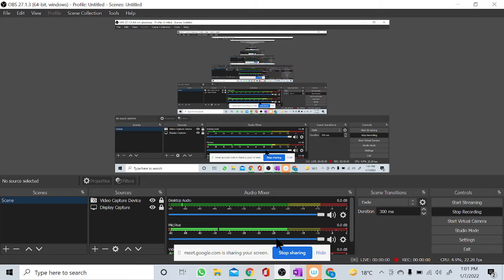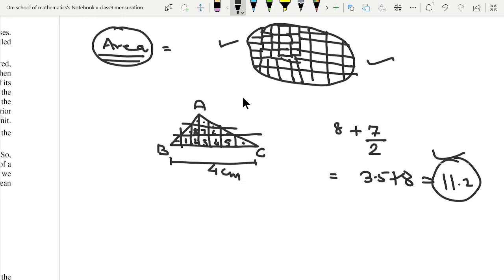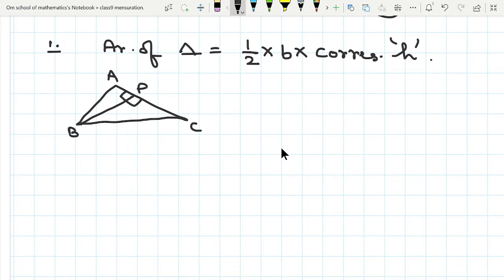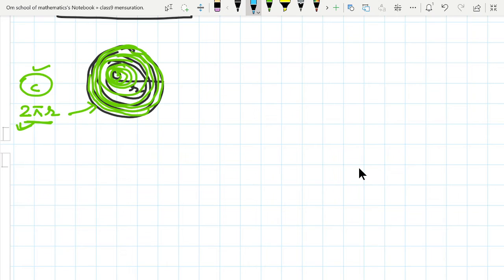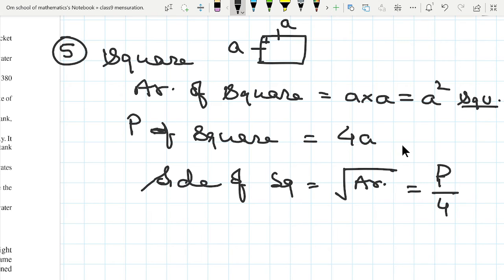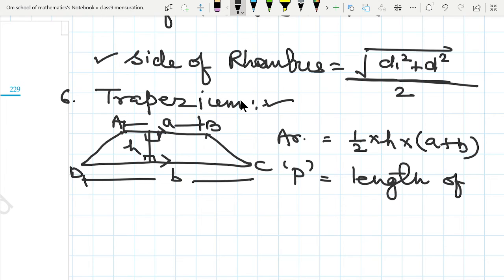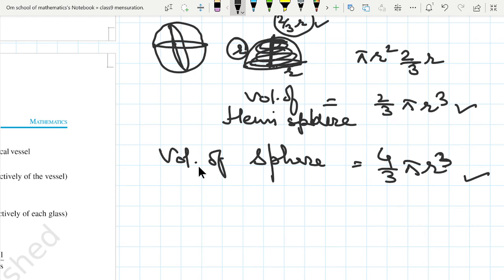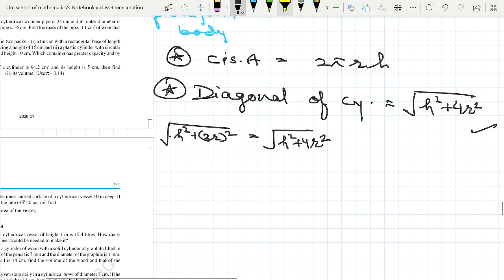class9, derivation of formula of mensuration